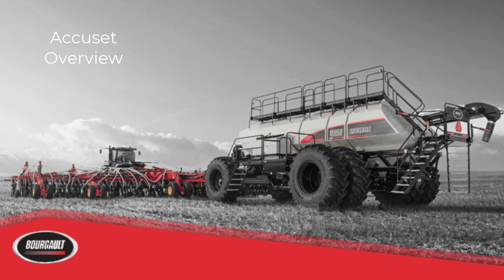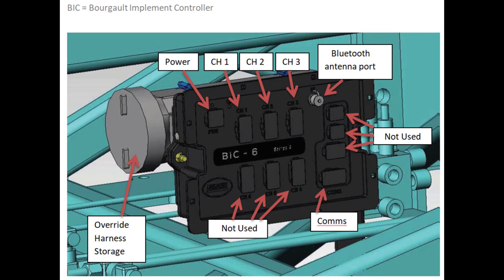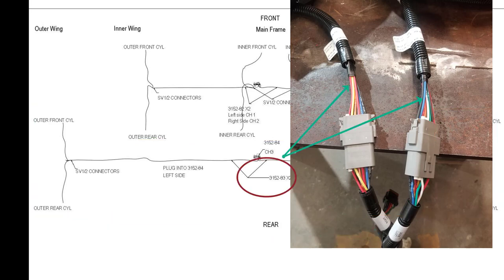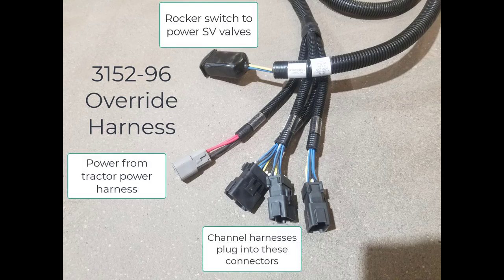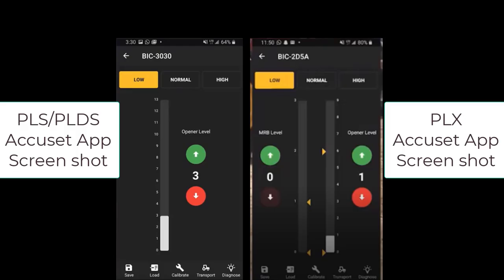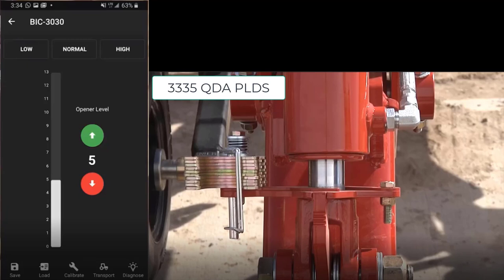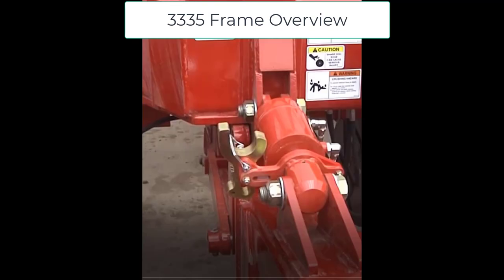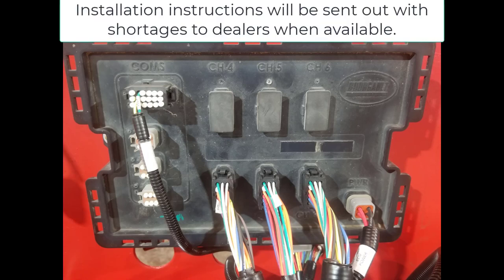1. AccuSet™ Setup - Integrated Features - Service School 2021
Set up and Function of AccuSet™ on-the-go seeding depth control. (Updated)
0:00 Introduction
1:32 Wiring
4:48 Harness Connections
6:10 AccuSet™ App Overview
7:43 Frame Differences
9:41 Spring 2021